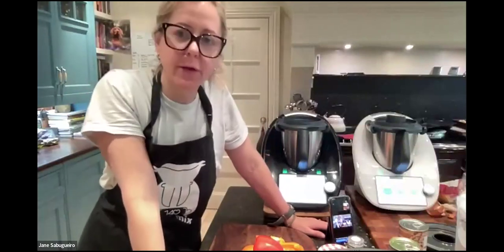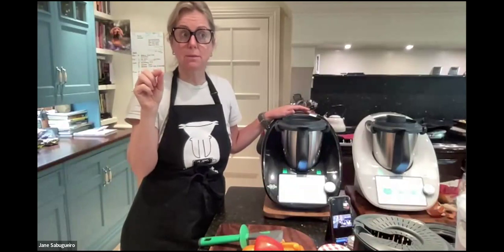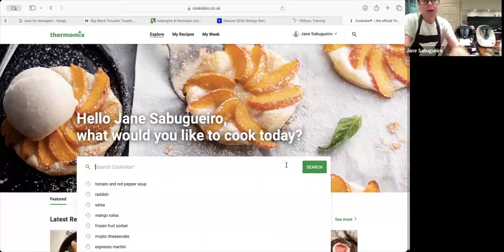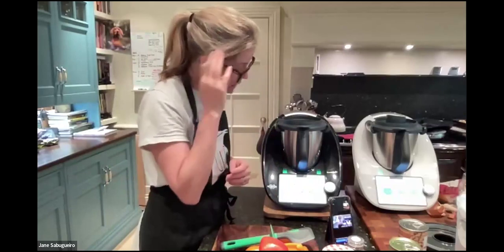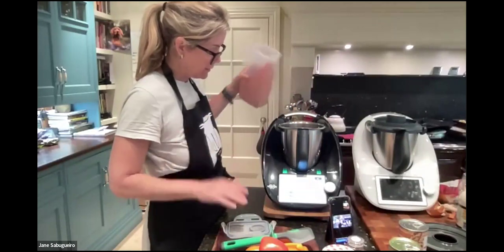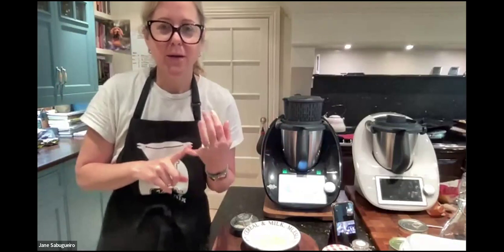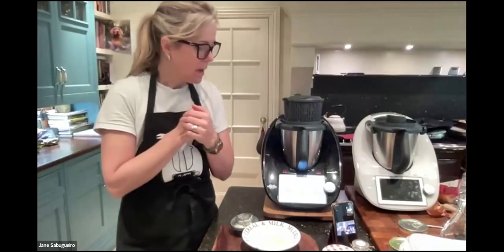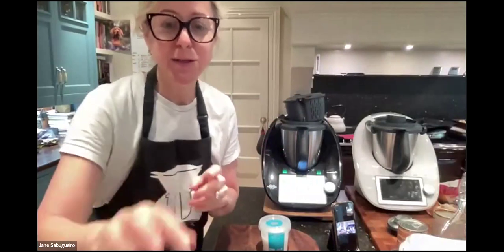Thermomix in June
What a Thermomix can do to help you and why they are so amazing!